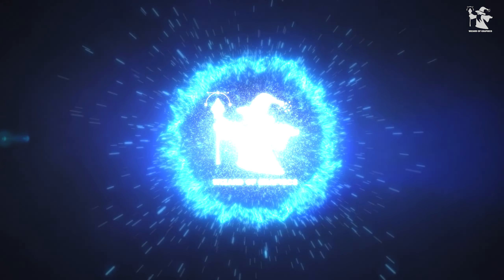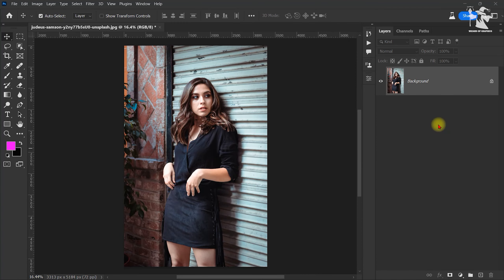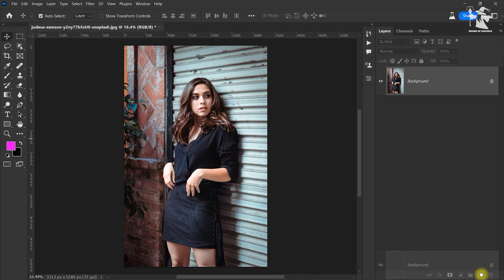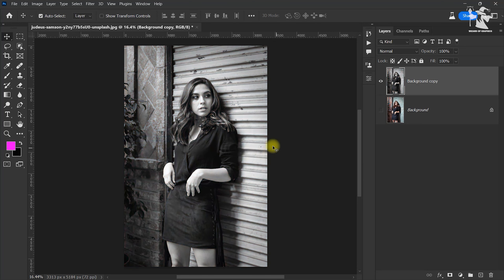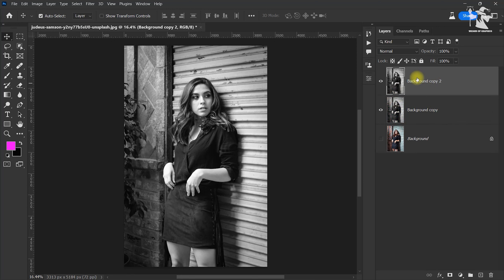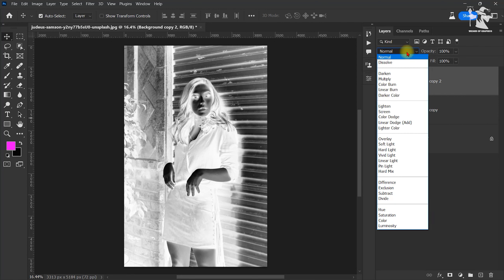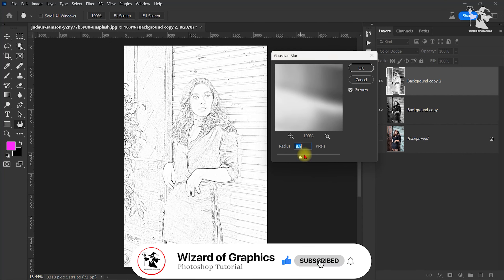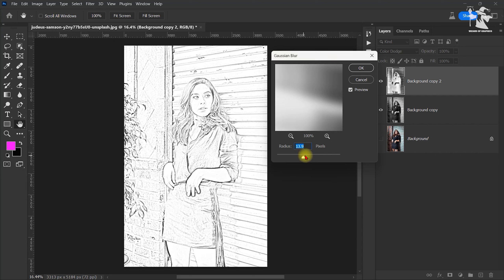Convert Your Image into Sketch Effect in Photoshop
Caption: "Unlock the artist within and transform your image into a sketch in Photoshop. Discover the beauty of hand-drawn artistry in a digital realm. ✏️🎨 sketchconversion photoshop digitalart artisticexpression"

Description: Embrace the world of digital artistry as you convert your images into stunning sketches in Photoshop. This tutorial will guide you through the process of adding a touch of hand-drawn charm to your photographs and illustrations. Explore various techniques to create realistic pencil sketches or experiment with unique artistic styles. Whether you want to give your portraits an artistic flair or add a sketch-like effect to your landscapes, Photoshop provides the tools and flexibility to bring your vision to life. Join us on this creative journey and uncover the beauty of sketch conversion in Photoshop.

Required Software:

Adobe Photoshop

NOTE:
you don't need any experience with photo editing